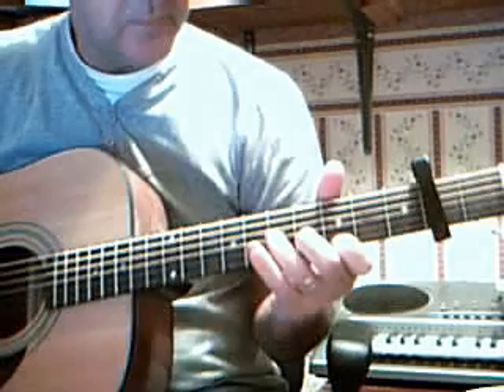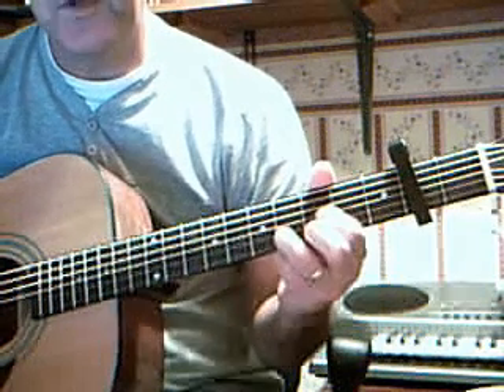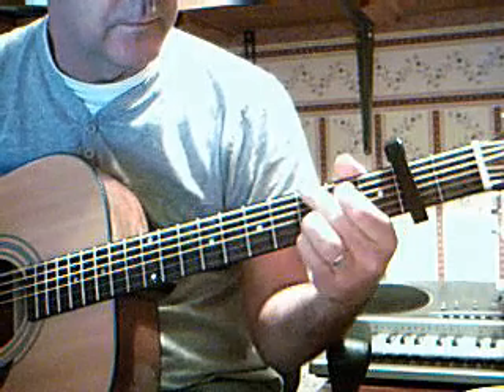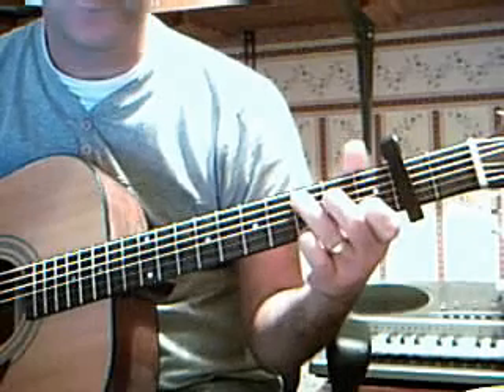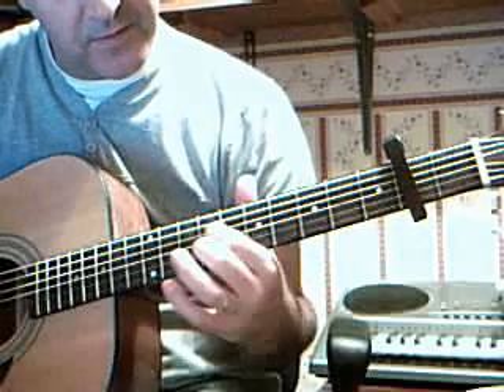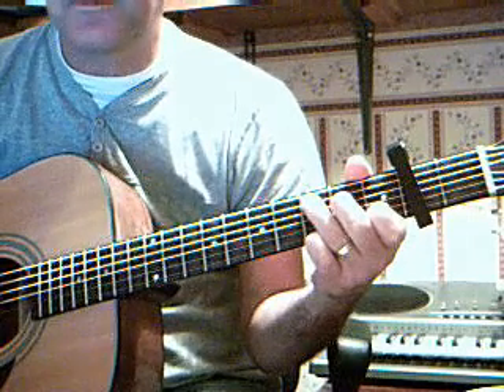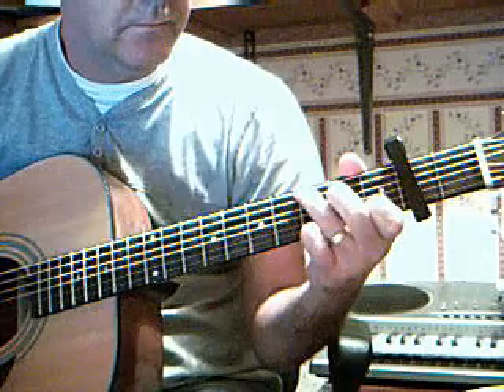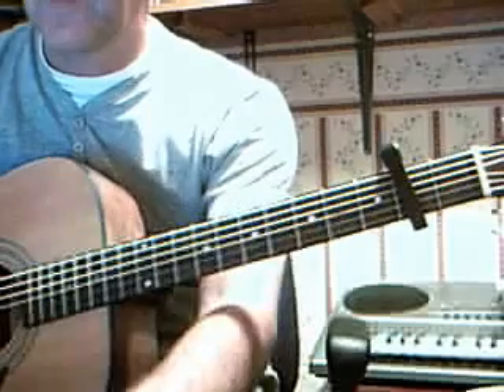chords - michelle - beatles.